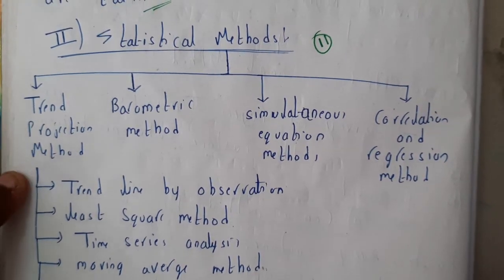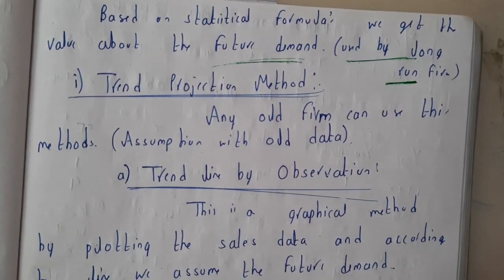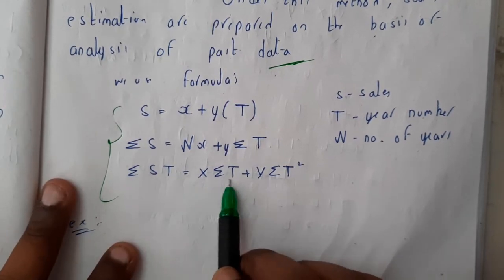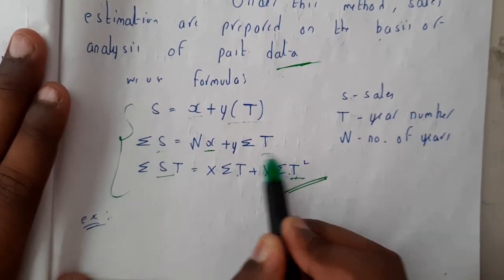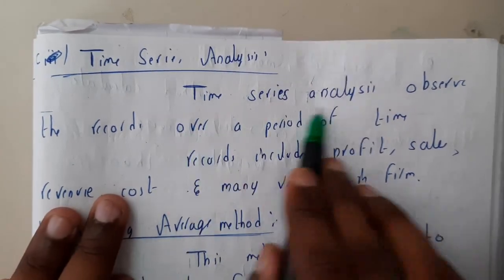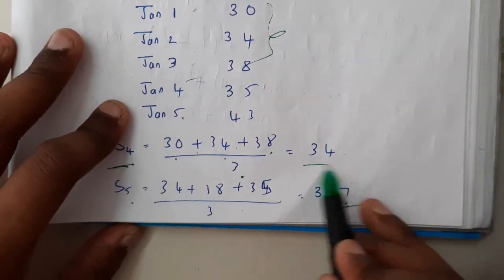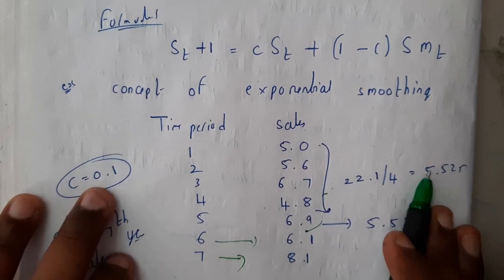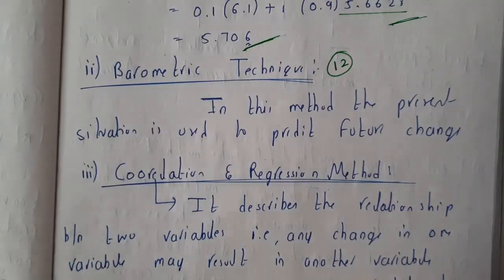11 Statistical method